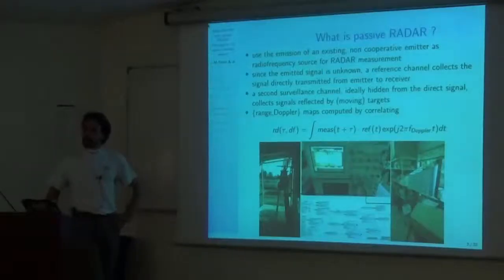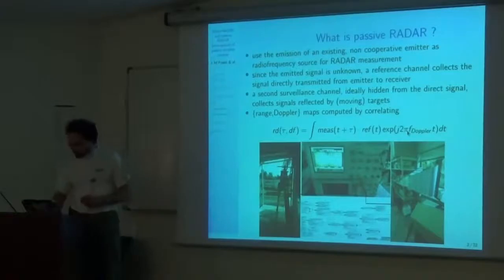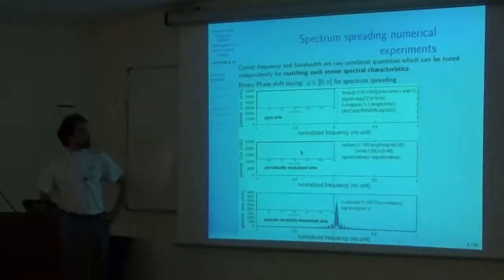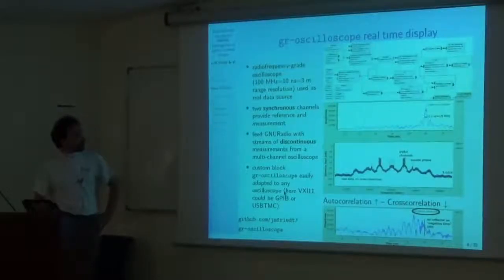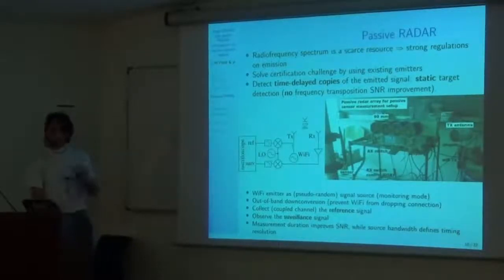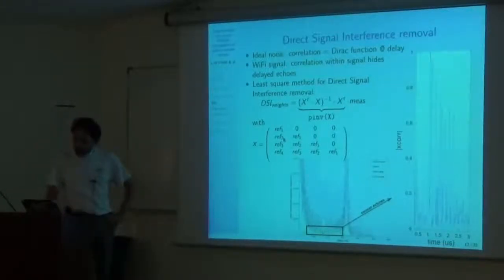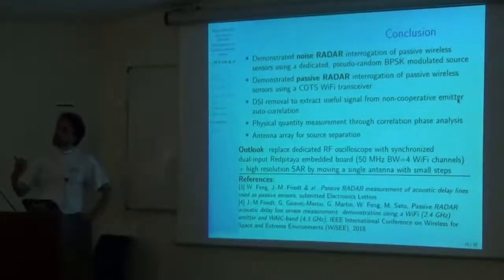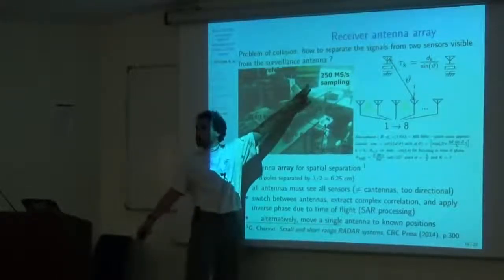French GNU Radio days: Software defined radio for noise and passive RADAR processing by J.-M Friedt